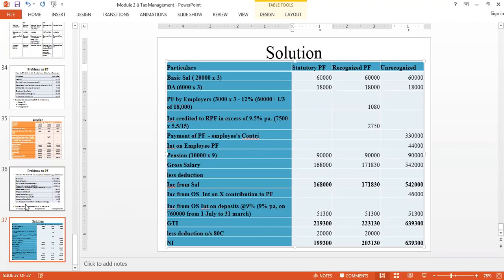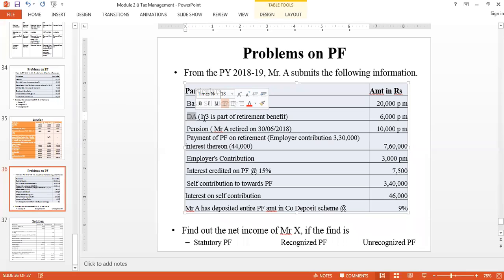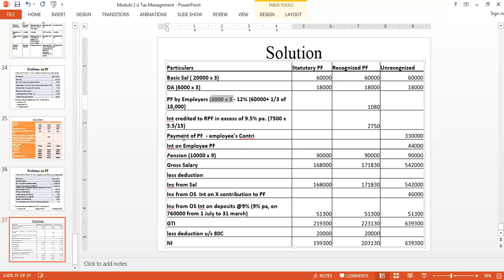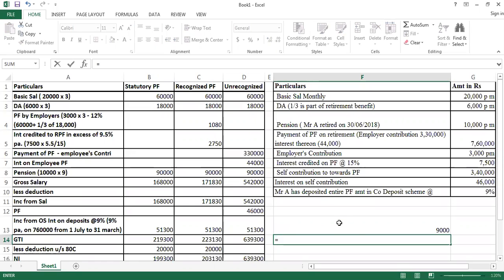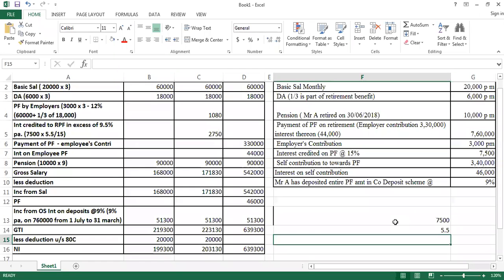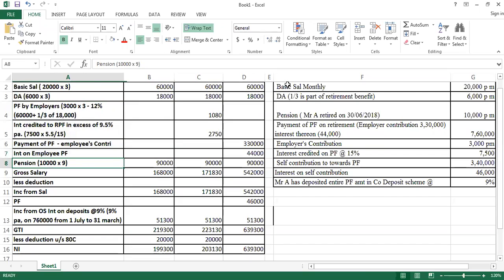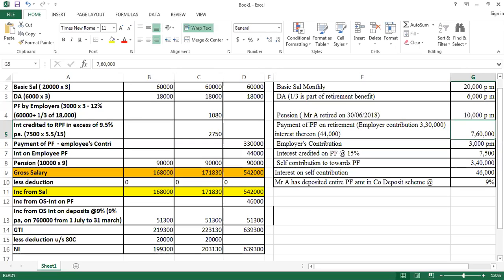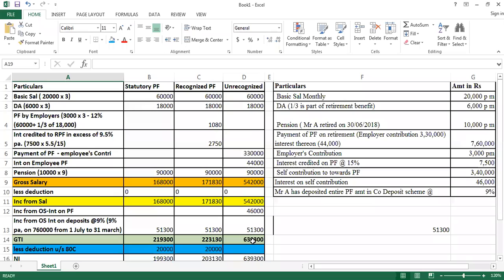Direct Tax (VB)